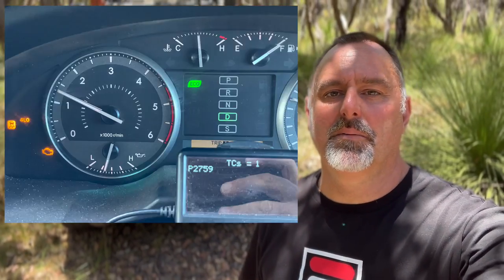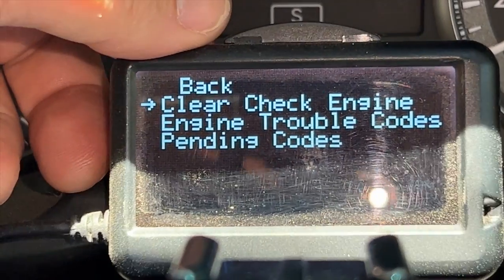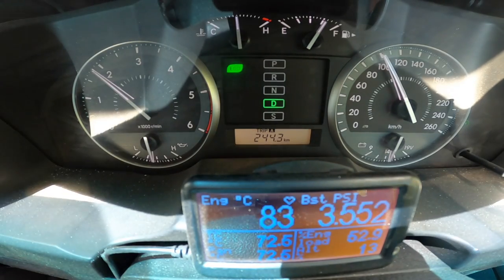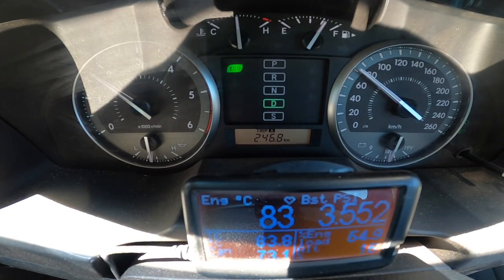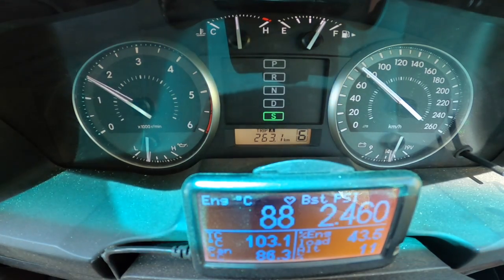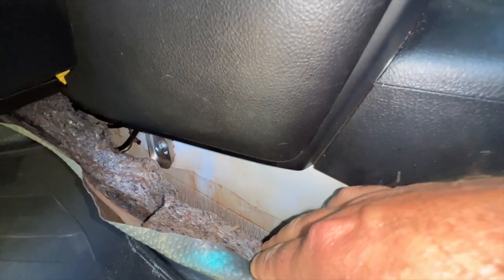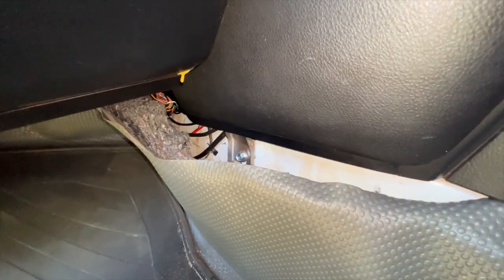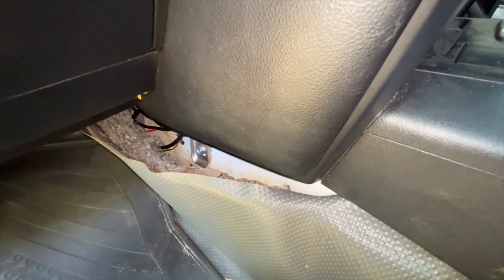I solved my P2759 Trouble Code issue with my Richard's Lockup kit!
I test the Richards Lockup kit in my 200 Series Toyota LandCruiser and explain why the are important. I also explain how I solved my problem of receiving The trouble code TC P2759 constantly from the lockup kit.

0:00 Intro
1:58 Richard's Backup Service
3:42 Why I bought it
5:11 How it works
6:56 Hill climb with Lockup Kit off
10:42 The down hill run
12:08 Hill climb with Lockup Kit on
17:14 Summary and solution to trouble code P2759
20:00 Conclusion